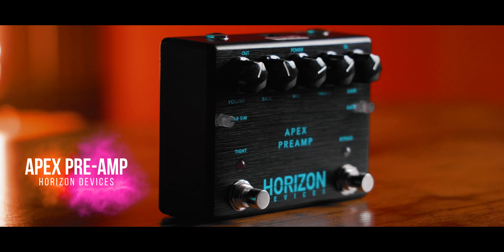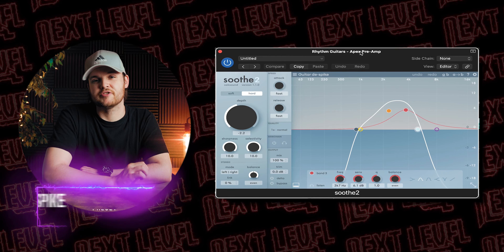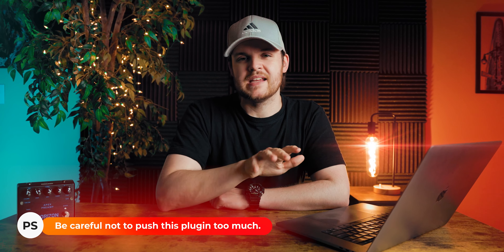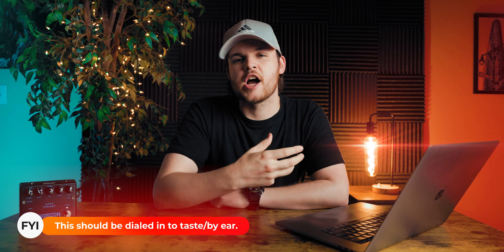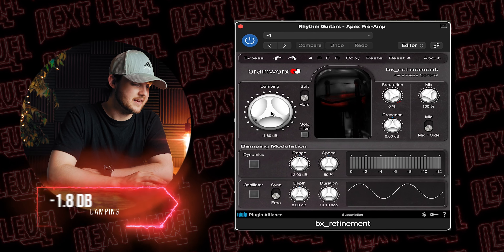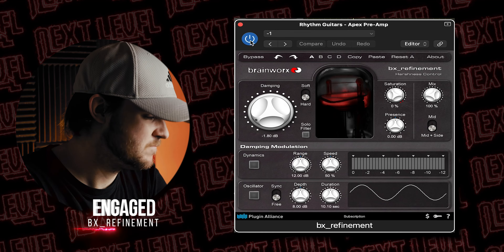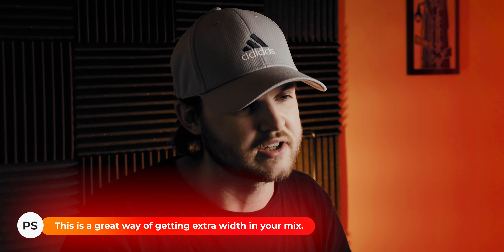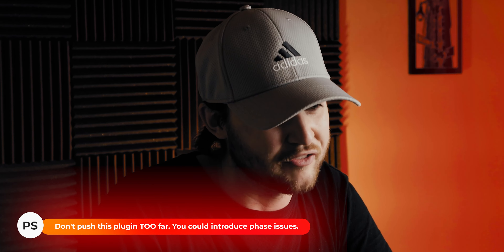Mixing NEXT LEVEL Guitar Tones with the @HorizonDevices APEX PRE-AMP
Insane what you're able to get out of this thing. So much tone, so little gear.

My Favorite Camera for Photography
My Favorite Camera for Video/Film
My Go-To Wide-to-Zoom Lens
A Nifty Fifty… Need I Say More?
VND Filter We All Need
Camera Bag That Will Protect Your Babies… and Your Camera Gear
Canon R5 Cage You Need… Period
This Light Will Light Up Your House… I Mean It
The Light Dome You Need
Practical Lighting FTW
SM7B Mic
SM57 Mic… You Know
Sennheiser MKH-416 Mic
Arturia KeyLab MK3 Keyboard
Godin Guitar - MultiAc Grand Concert
Elixir Custom Light Strings… My Fav
Warm Audio EQP-WA
Art P-16 PatchBay
Radial Engineering J48 Direct Box
PRS MT-15 Amp Head
DarkGlass B7K Ultra V2
Yamaha HS5 Monitors
MacBook Pro M3 Max
G-Technology External Hard-Drive
SeaGate 10TB External Hard-Drive
M1 MacMini
LG Wide-Screen Monitor
DX Racer - Studio Chair
Adobe Creative Cloud Suite (1-Year Subscription)
Skylum Luminar Neo

My Every Day Carry:

Benchmade ADAMAS 275 Knife
Benchmade BugOut 535 Knife